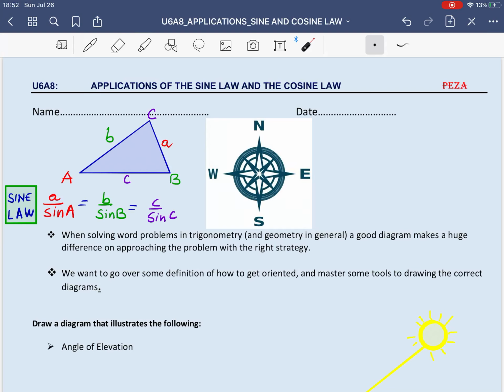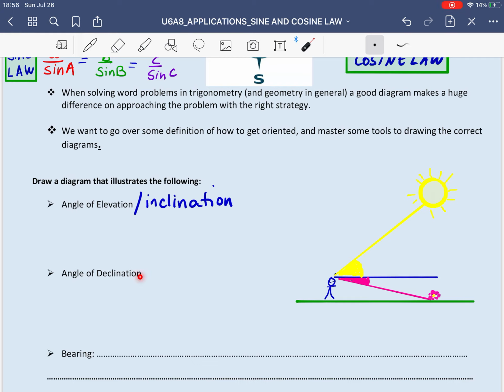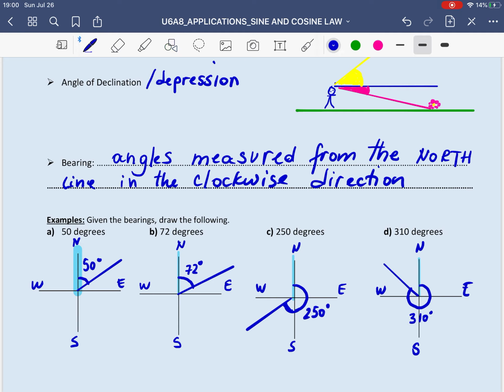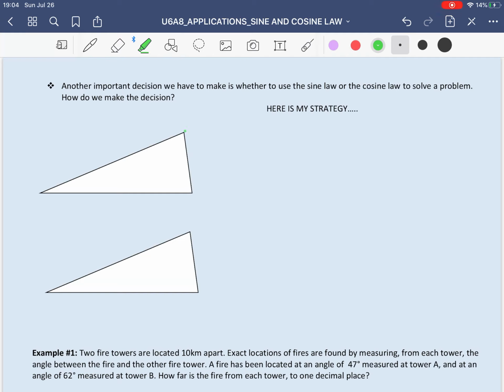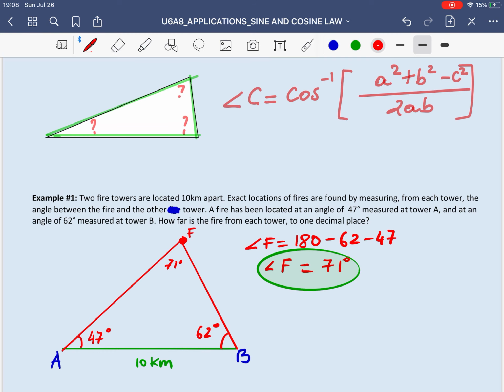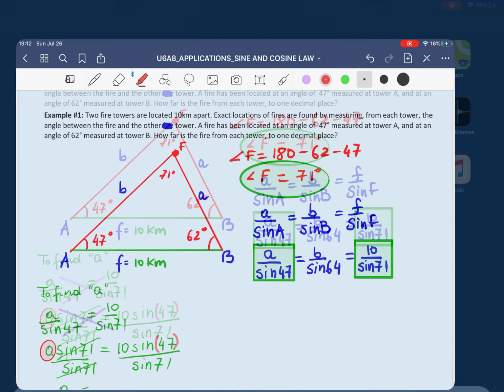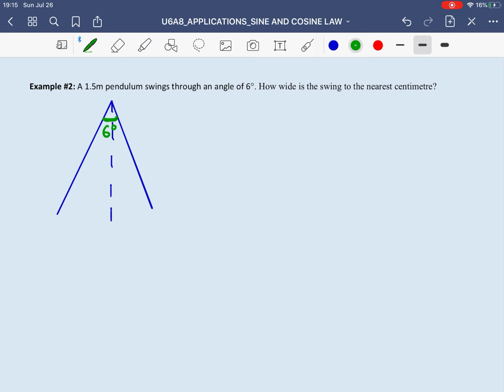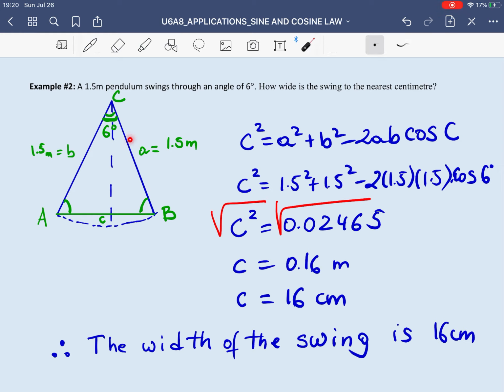Applications of Sine Law and Cosine Law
In this video I go over the following items:
1. The angles of elevation and declination
2. The bearings
3. How to make a decision on the law we must use to solve a triangle
4. Two examples of solving application problems with sine and Cosine laws.